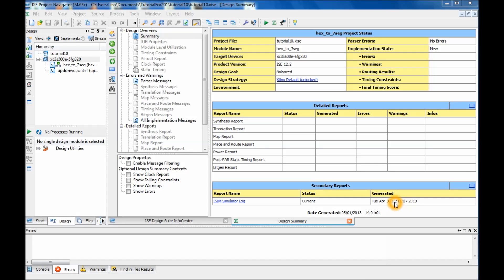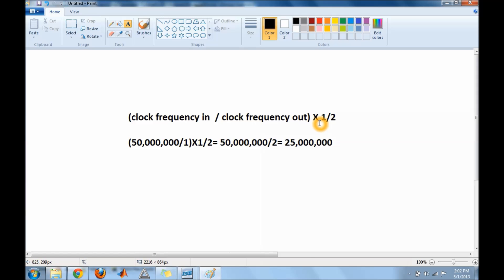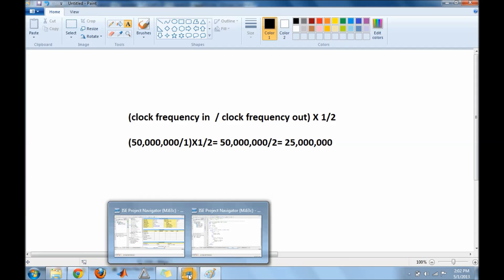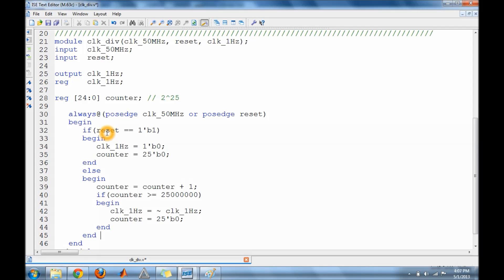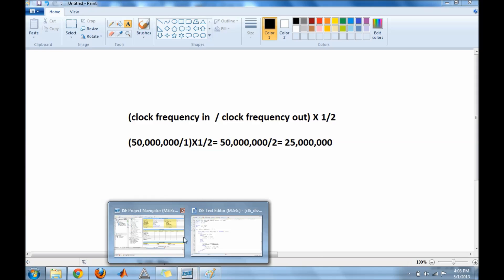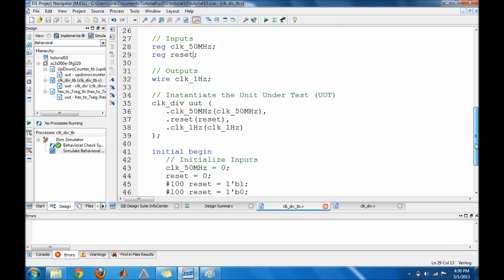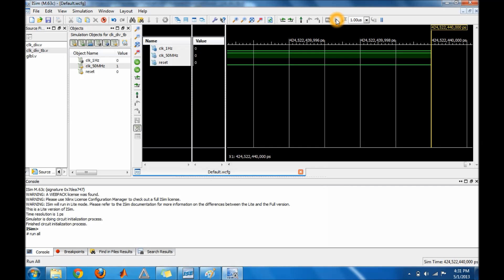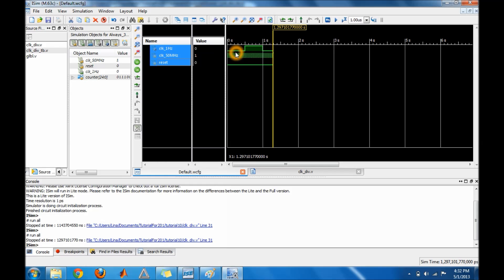CSULB CECS 201 : Up Down Counter part 3 ( Clock Divider)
In this tutorial I show you how to calculate the values for a clock divider and how the code works.